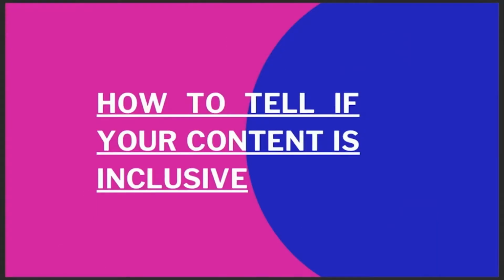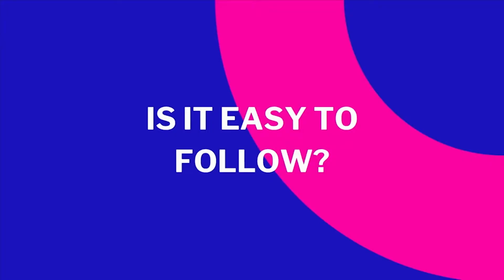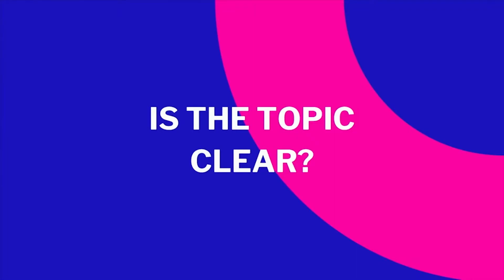Brittney Ball: “Creating Inclusive Content: Why it Matters” — Clarity 2020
Have you ever attempted to learn something new only to find that most of the content was either too hard to follow/understand and or left you more confused than when you first started, too technical, or doesn’t hold your attention?

This talk will get into why inclusive content is important, how to make sure the content creating is inclusive, and how creators, learners, and companies can all benefit from inclusive content.

Presented by Brittney Ball at Clarity 2020, on September 4th, 2020. Ends with an interview with Dan Mall.